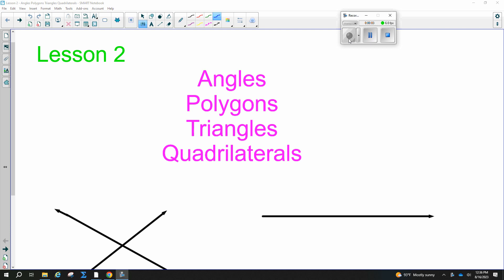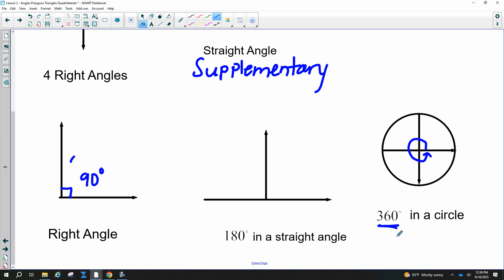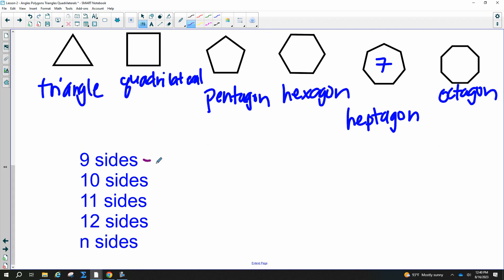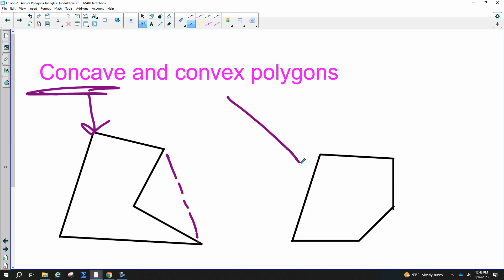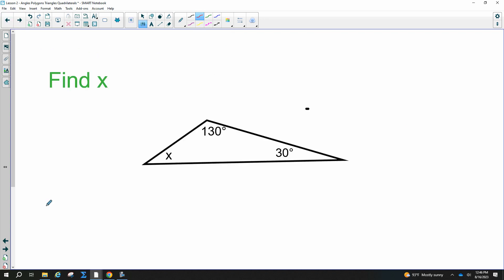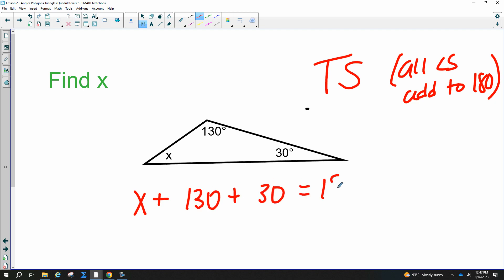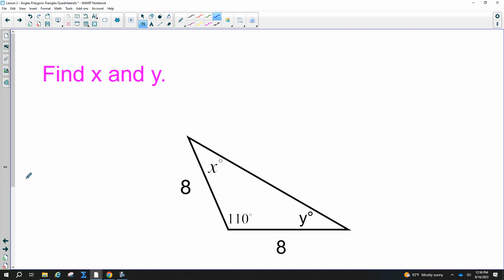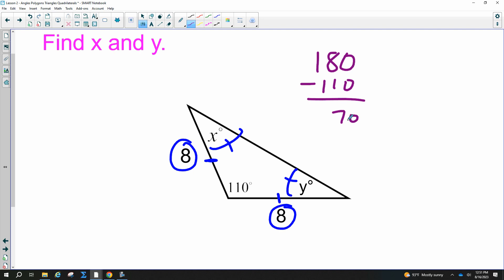Lesson 2 - Anlges, Polygons, Triangles and Quadrilaterals